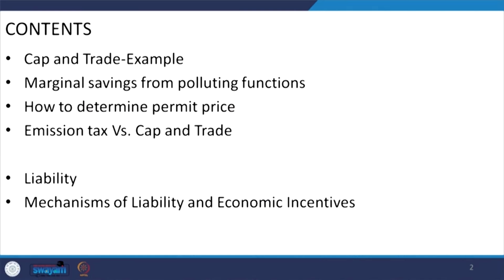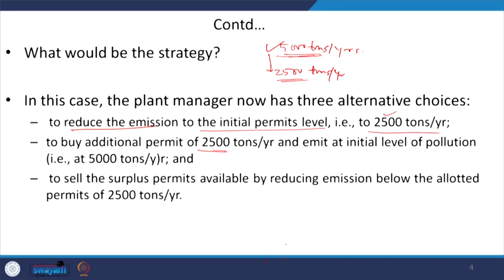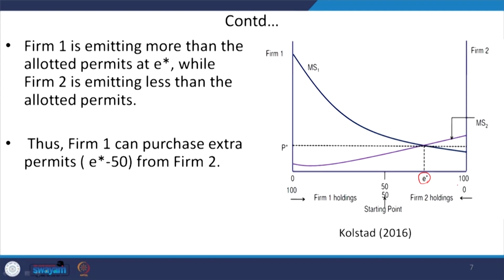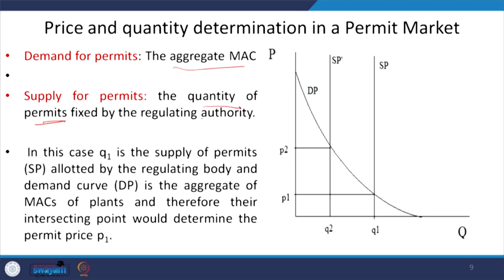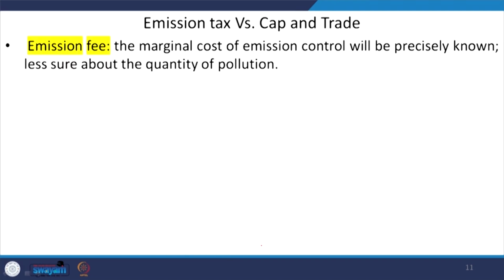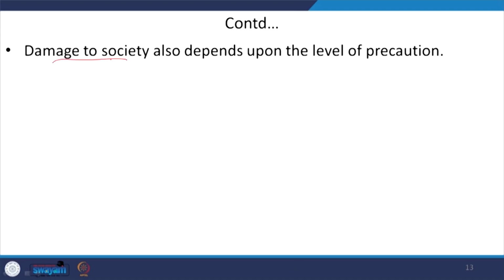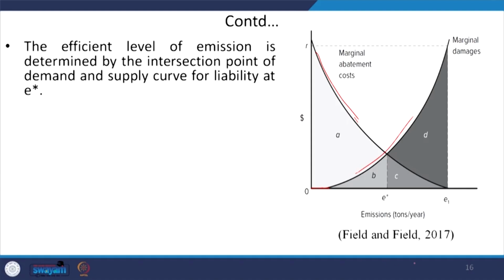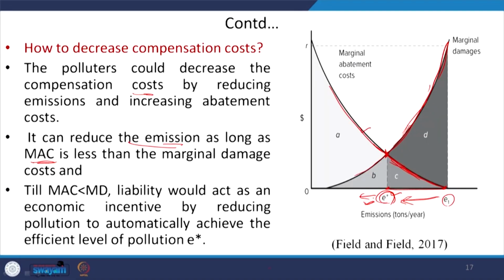Environmental Regulation and Basic Regulatory Instruments-Market ...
Title: Environmental Regulation and Basic Regulatory Instruments-Market Trading Systems-II
Subject : Economics